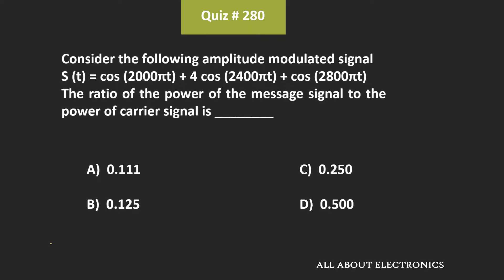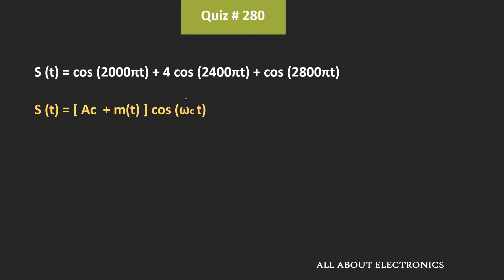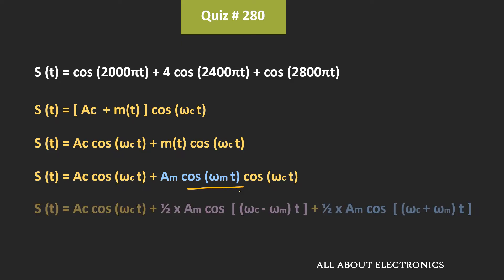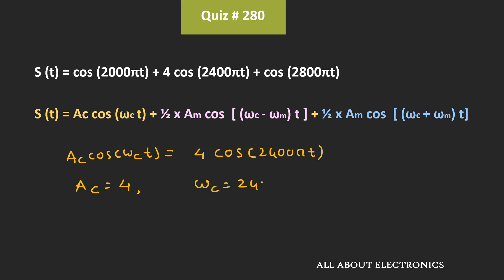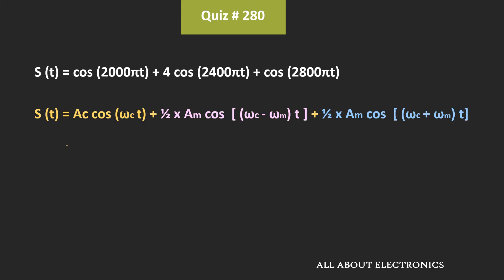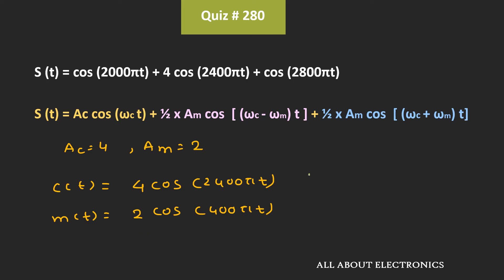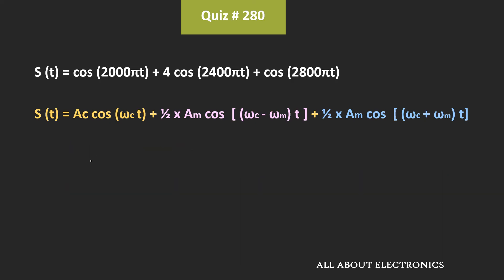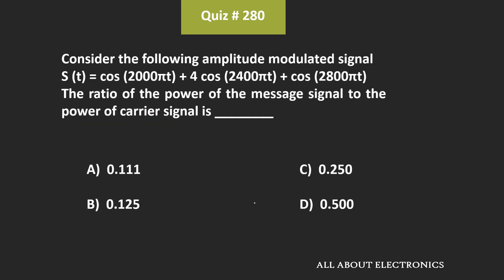Amplitude Modulation (AM) Solved Problem | Quiz # 280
Subject: Analog Communication
Topic: Amplitude Modulation